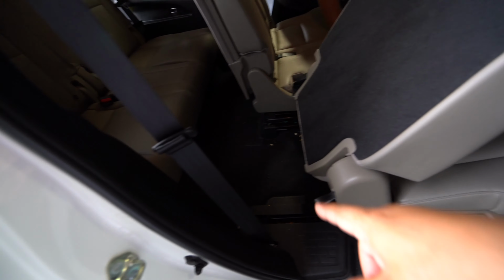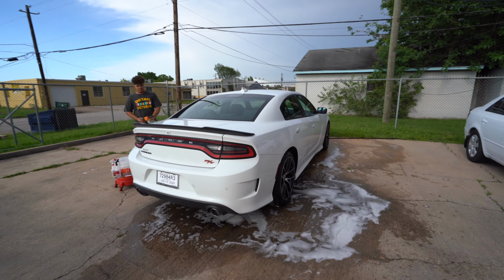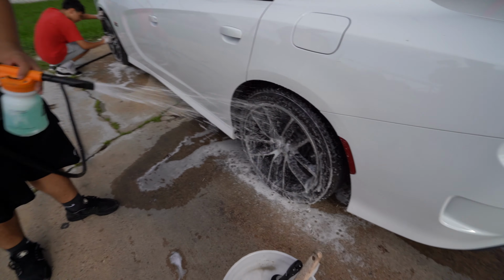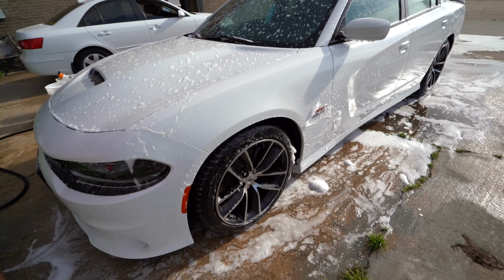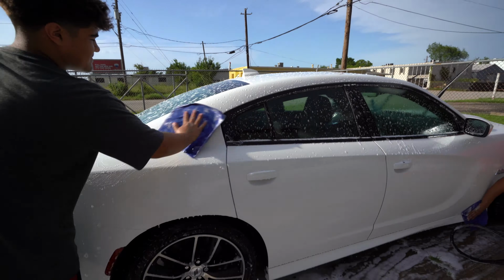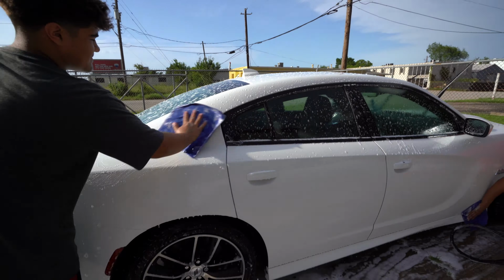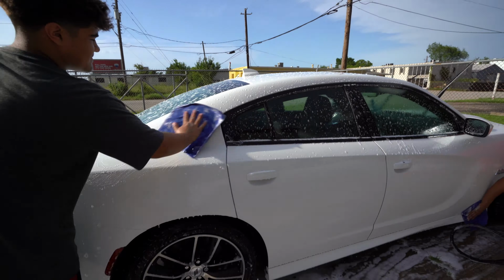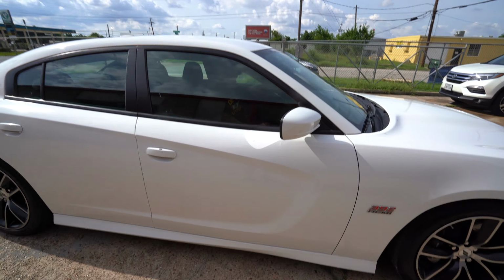Sample Of The New Merch Its Fire + Wash, Clay Towel,1Step Polish,Sio2 Spray Sealant On A Charger RT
*Auto Detailing Products for Sale in Stock*
Monday-Saturday 1030am-9pm - Sundays 1030am-5pm